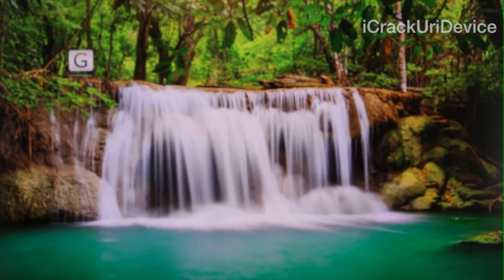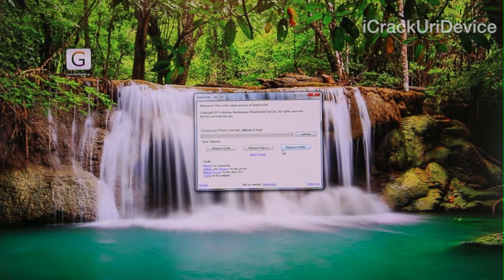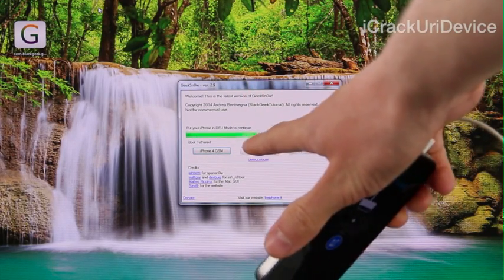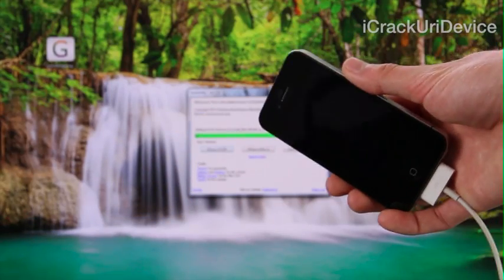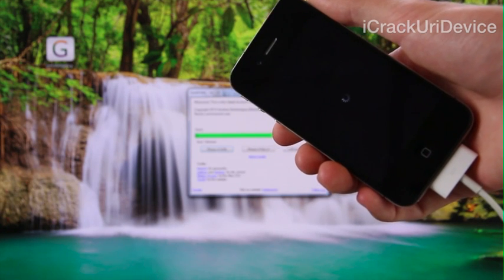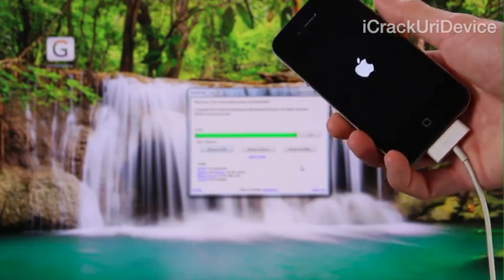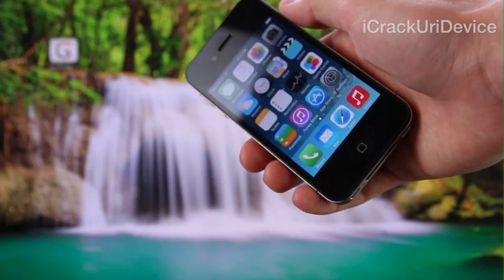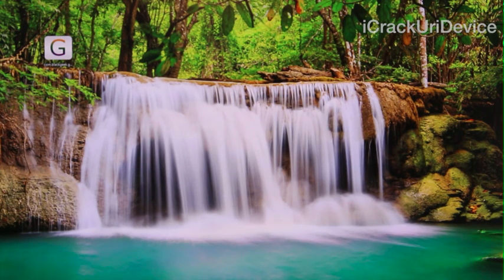NEW Jailbreak 7.1.1 iOS Semi Tethered iPhone 4,GeekSn0w Windows & Cydia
WATCH FIRST

GeekSn0w for iOS 7.1.1 and written Jailbreak Semi Untethered or Tethered instructions for Windows, in addition to 7.1.x downloads, can be found